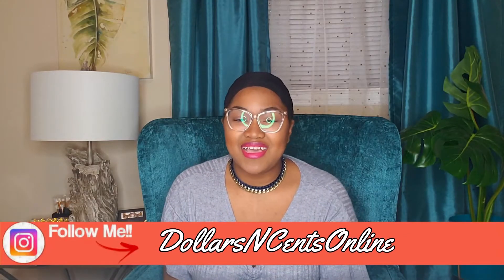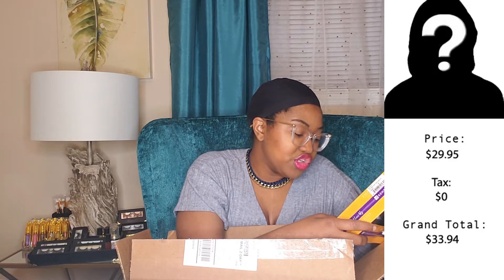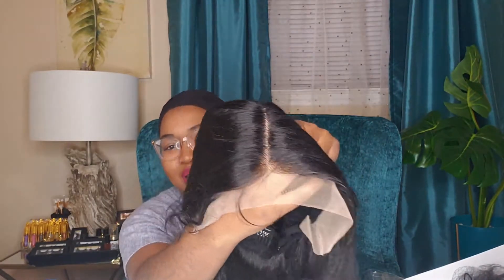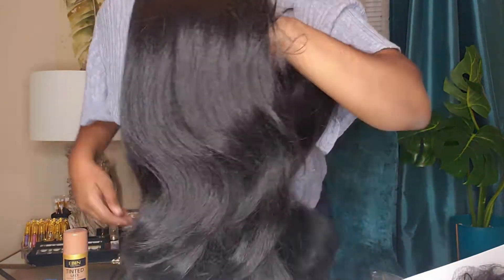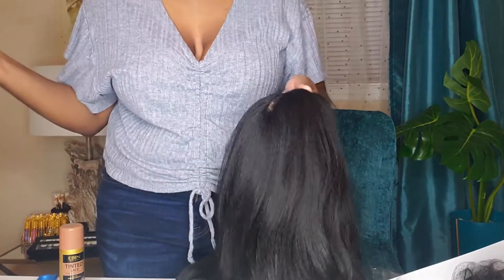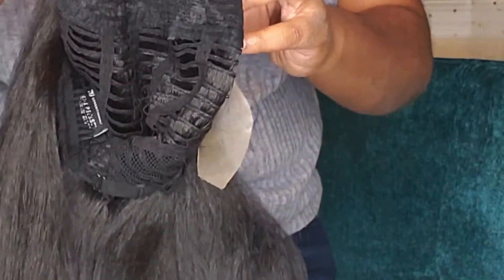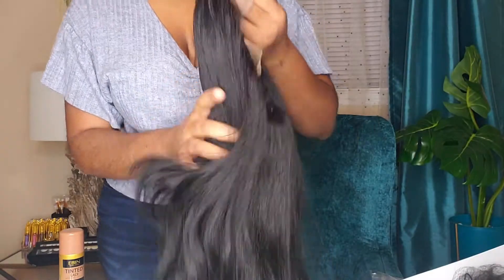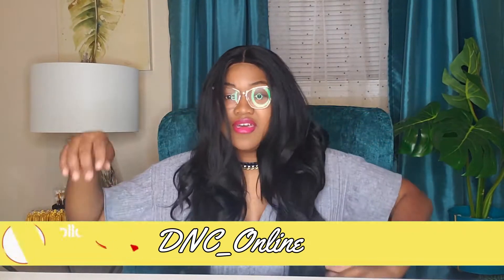Sensationnel AngelFace and Elite Babe Wig Unboxing and Review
My unboxing and review of Sensationnel's AngelFace and Elite Babe Wigs from Ebonyline.

Show some love ❤:
Lashes, accessories, press-ons , etc.

Get hot items for your little princess as well!

Cash back apps to get cash back on your purchases online and offline:

START OFF with $10 by using the link and adding your first card

Follow all accounts to stay up to date and ask questions!